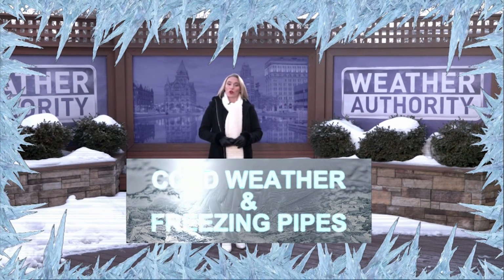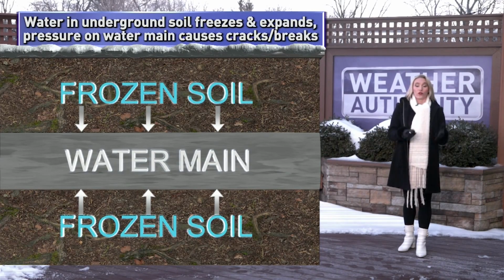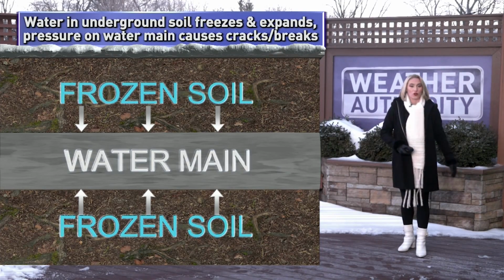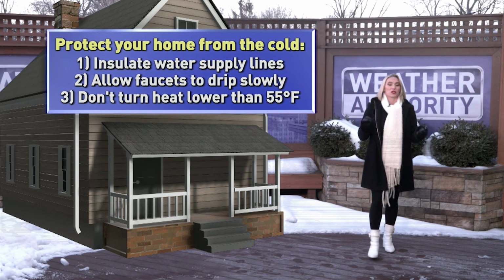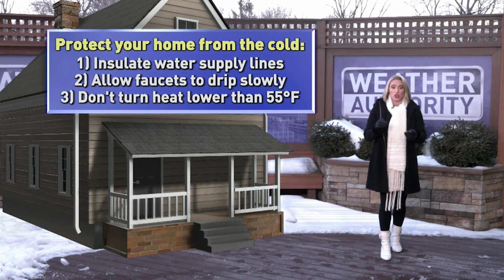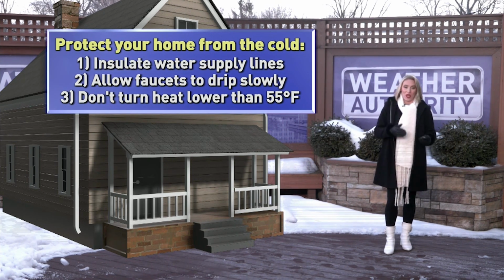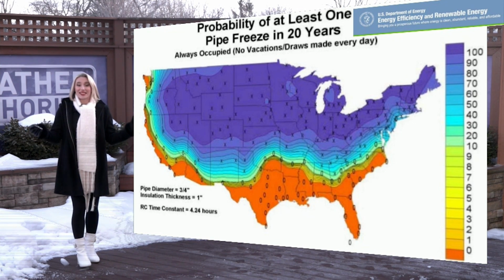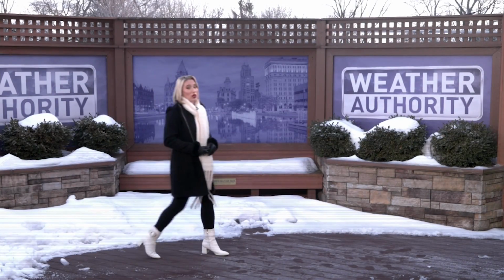Cold weather & freezing pipes, tips to prevent it!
I'll explain how big swings in the temperature and cold weather can cause water main breaks. Plus, tips to prevent pipes in your house from freezing. Also, the temperature to leave your thermostat at when you leave your house. @CNYCentralNews @natwxdesk